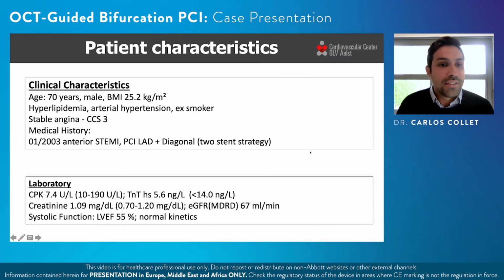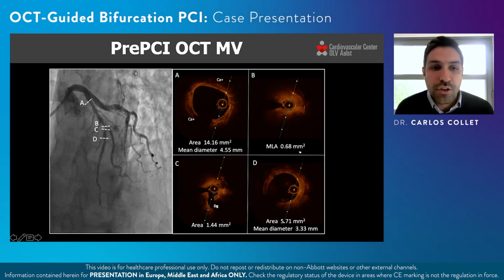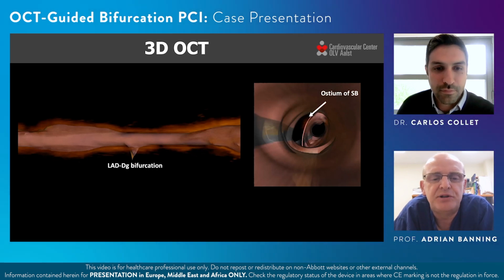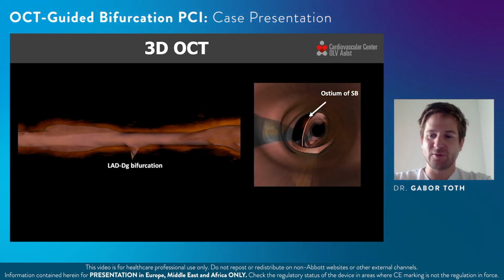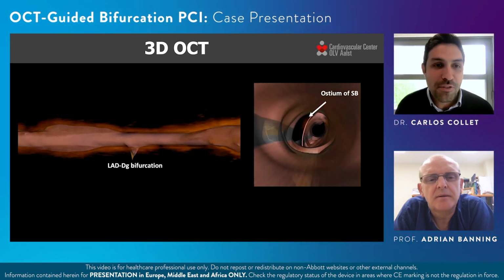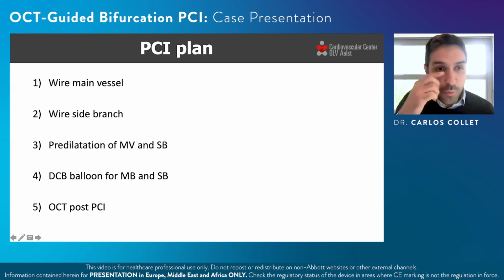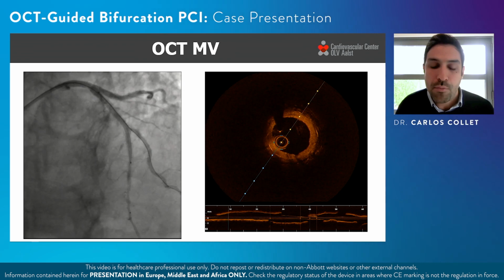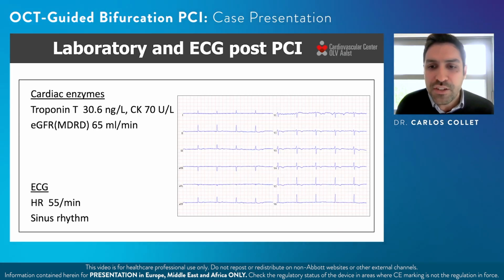ABBOTT - Complex bifurcations: combining the latest evidence and tools to simplify your treatment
Complex bifurcations: combining the latest evidence and tools to simplify your
treatment

Chair: Pr Adrian Banning

Panelists: Dr Gabor Toth & Dr Nicolas Amabile